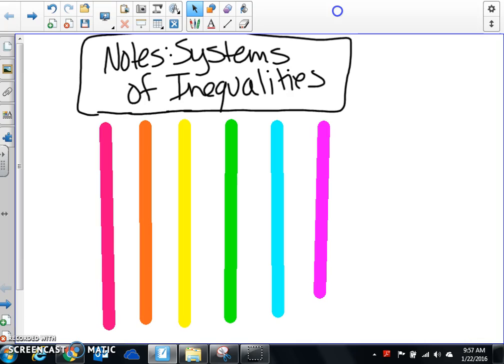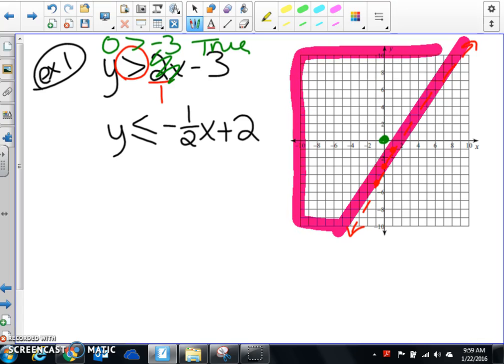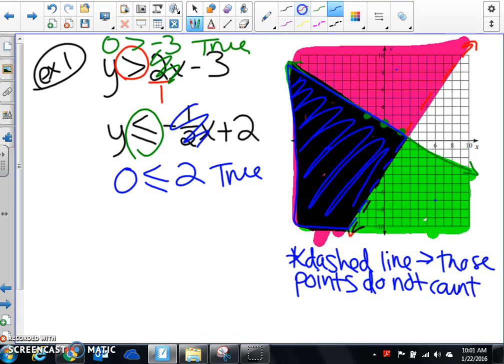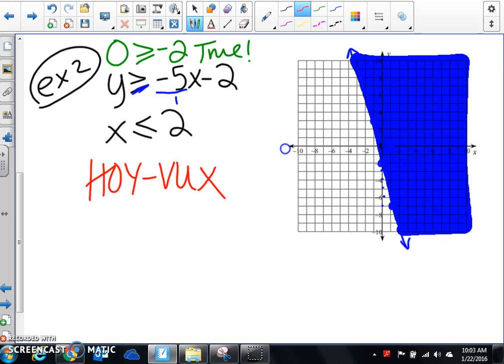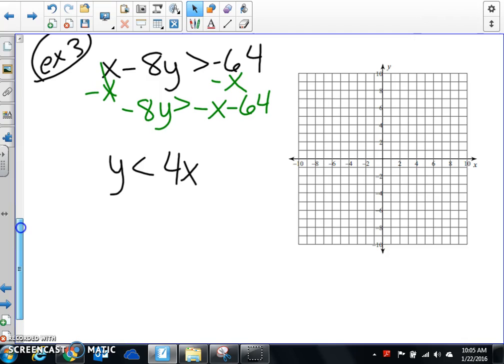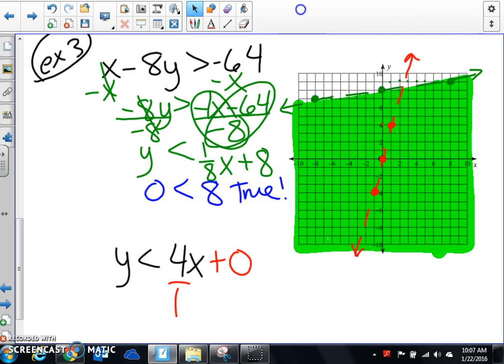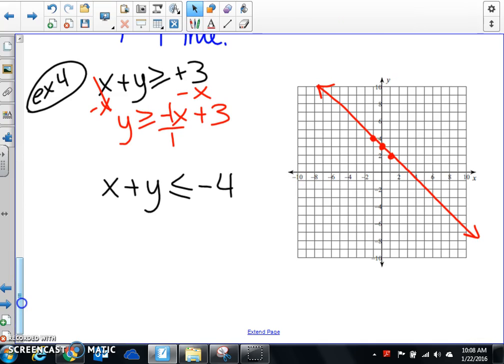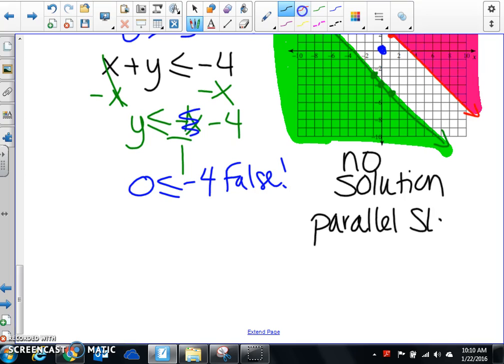Systems of Inequalities